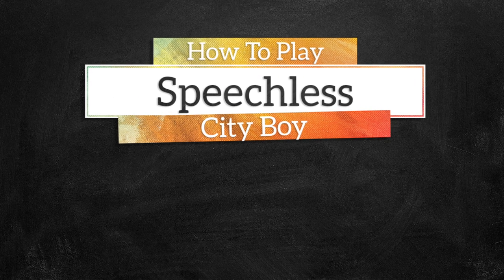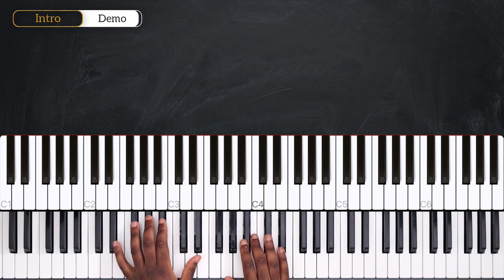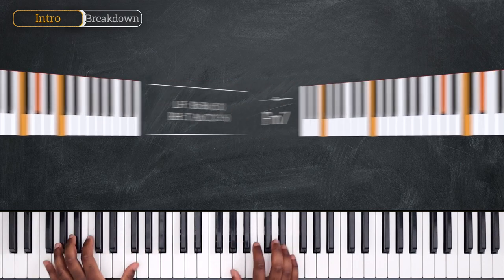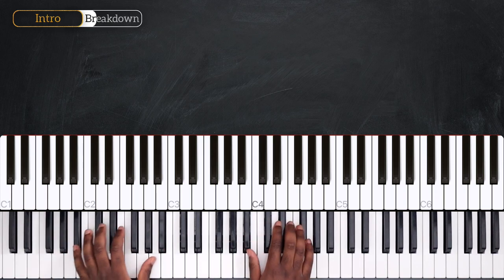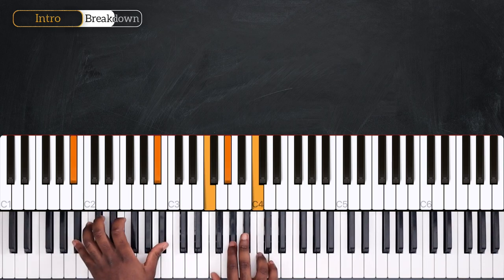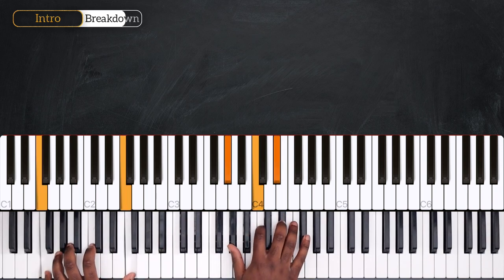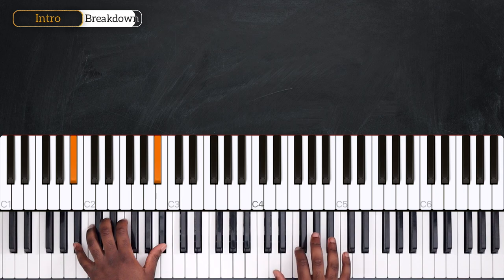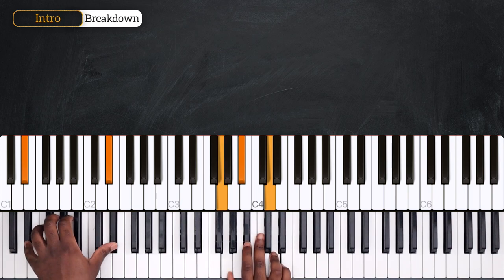City Boy - Speechless - PIANO TUTORIAL (Part 1)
Learn how to play Speechless by City Boy in this week's piano tutorial.

0:00 Welcome!
0:09 Demo
0:28 Chords
1:32 Intro
4:10 Recap

_____ INFO _____